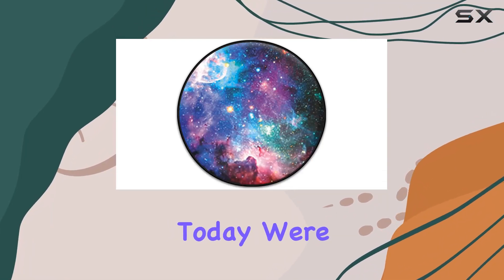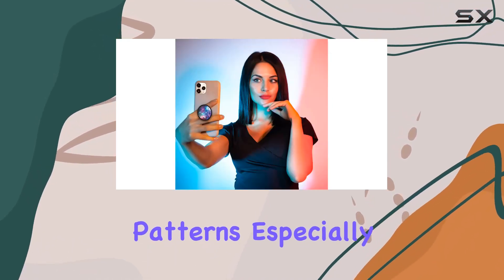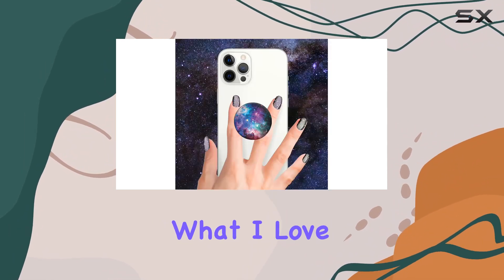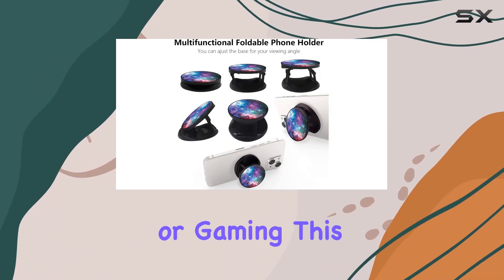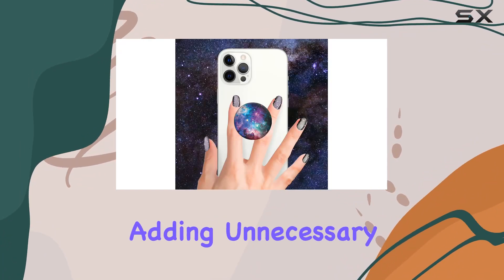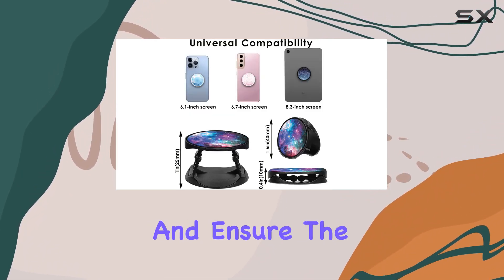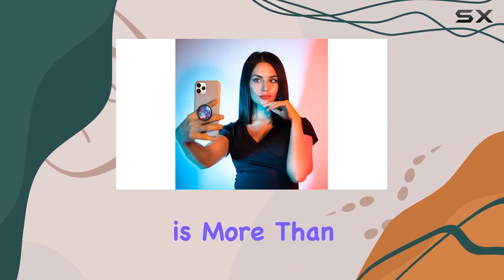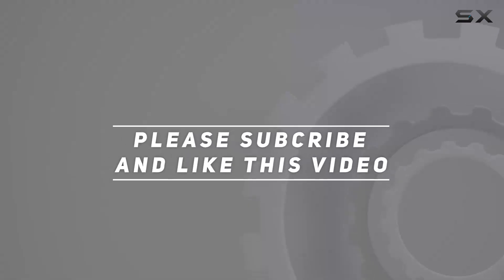reviewNebula Galaxy Phone Stand Review: A Stylish Grip for Your Smartphone!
Nebula Galaxy Phone Stand Review: A Stylish Grip for Your Smartphone!

0:00 Intro
0:06 Review

Things that we mentioned in this video:
Cell Phone Stand Foldable : B0B61DTY9W